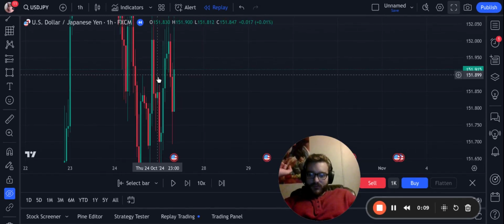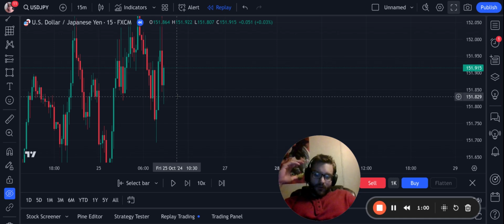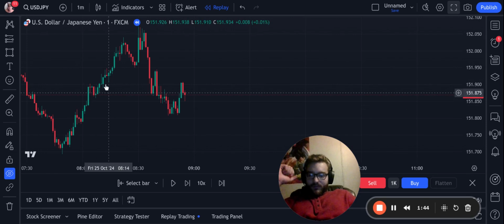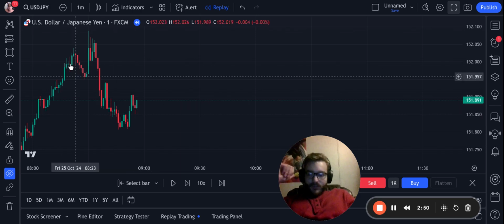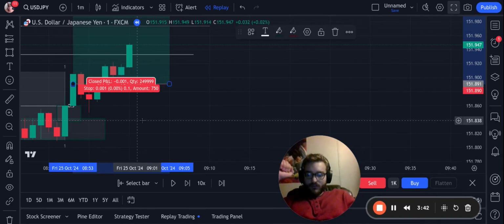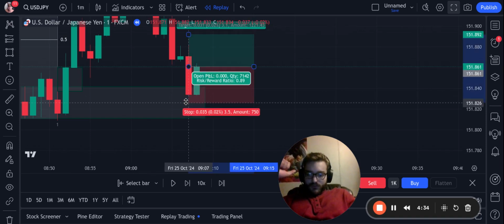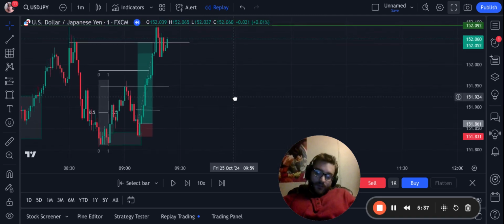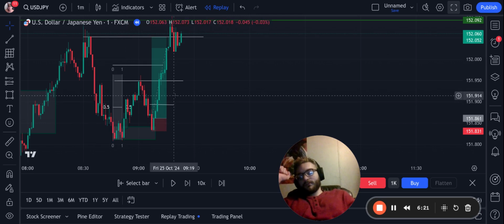10/100 1-6 RR trade (backtesting)